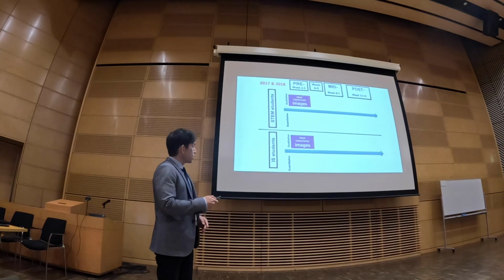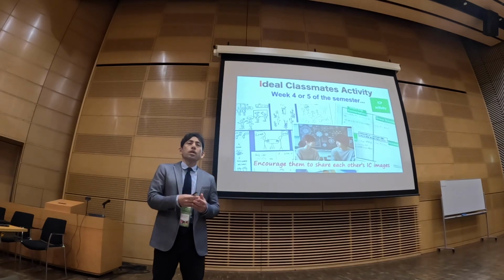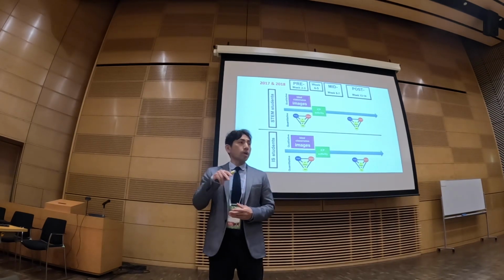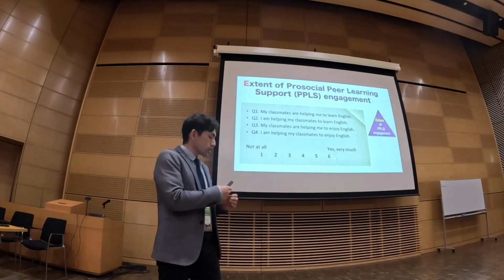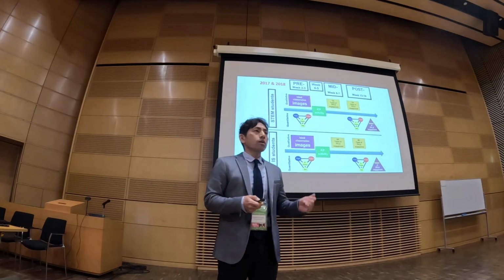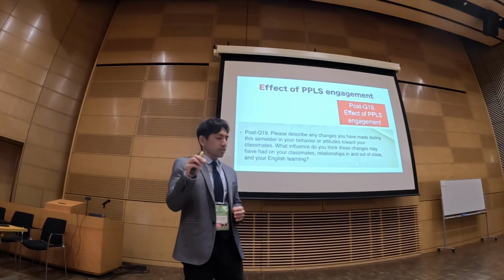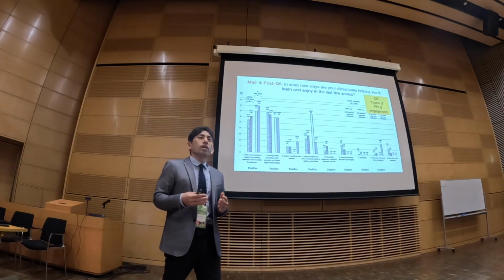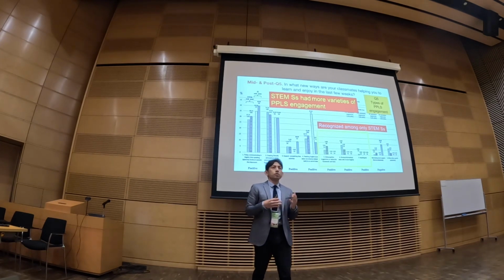JALT 2023 Conference Presentation Nov. 26, 2023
2023年11月26日、つくば市でJALT2023国際学会が開催されたのですが、そこで行われたフォーラムで発表させていただいました。

この発表は二人で行ったのですが、私が担当したパートをGoProで録画したのでアップします。ところどころ音声が途切れてしまっているのが残念なのですが、楽しく発表させて頂き、良い経験となりました。深田　芳史